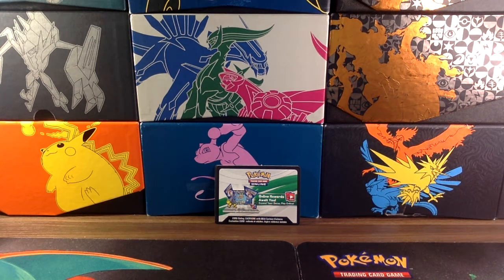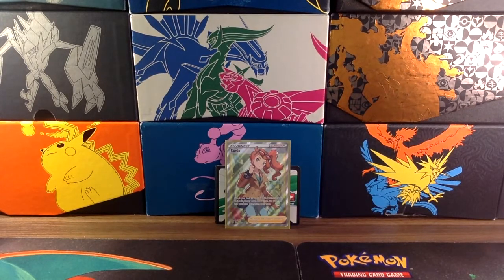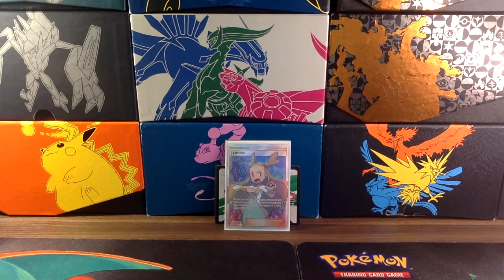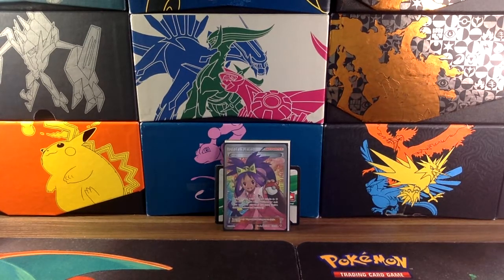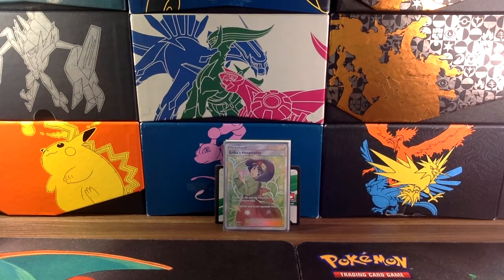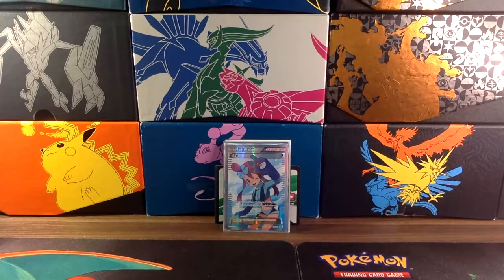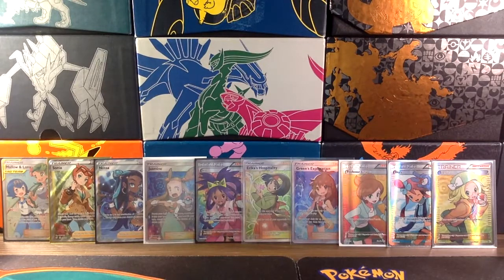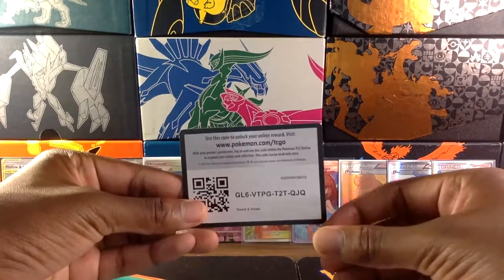My most expensive Waifu full art trainers!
I forgot to say the price for the Bianca, It's $130.